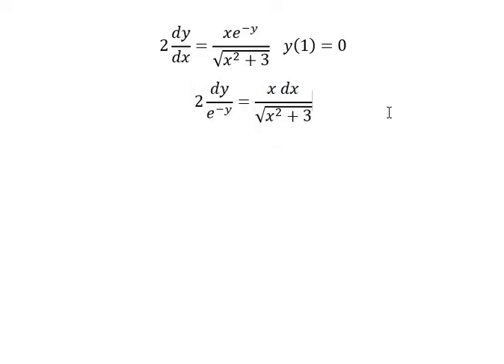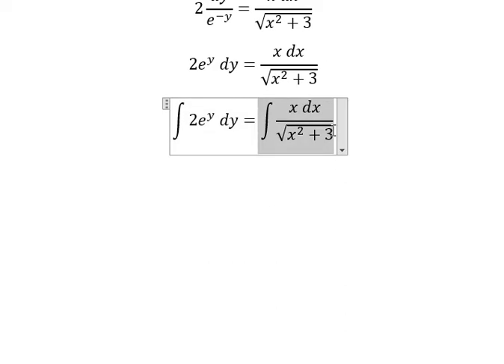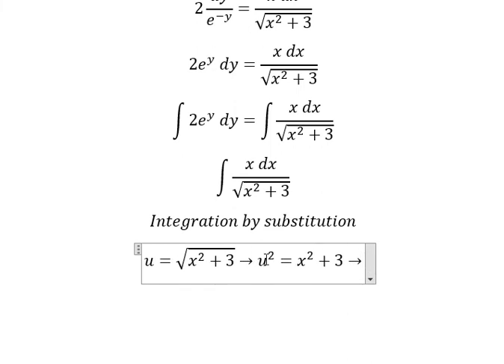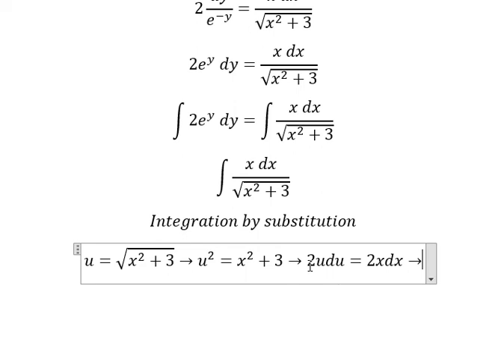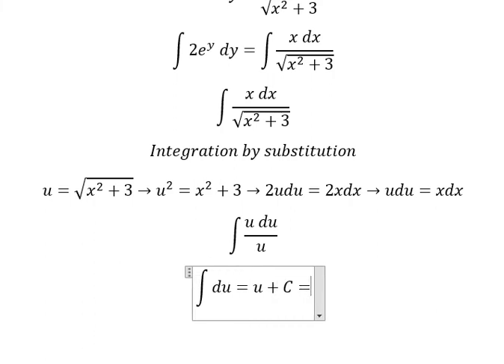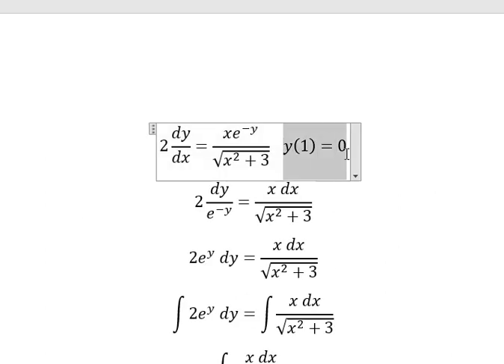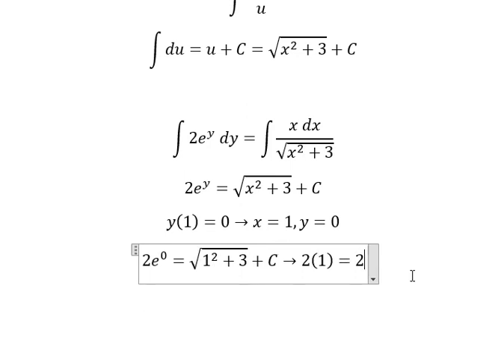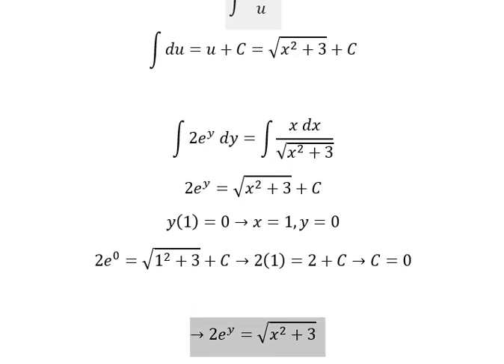Calculus Help: Separable Differential Equations - 2 dy/dx=(xe^(-y))/√(x^2+3) y(1)=0